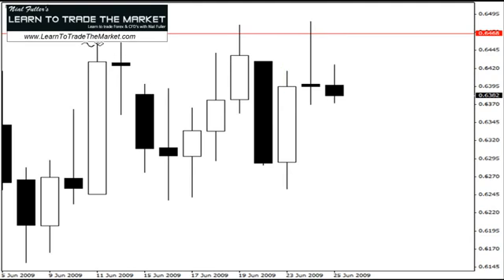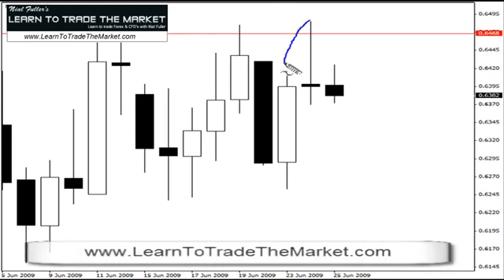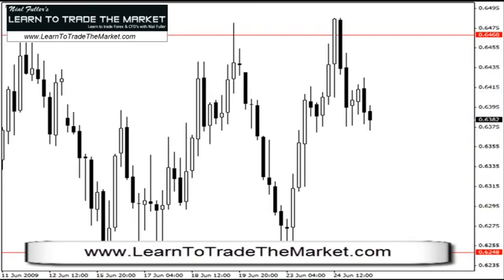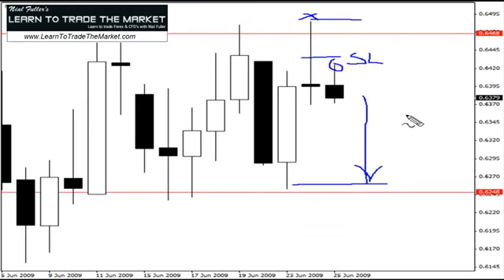شمعة فوركس اذا رأيتها ادخل فول مارجن ( اسرار الشموع اليابانية )_( الهدية )